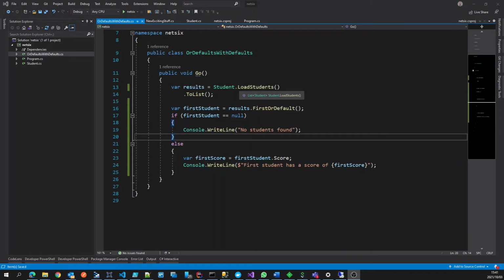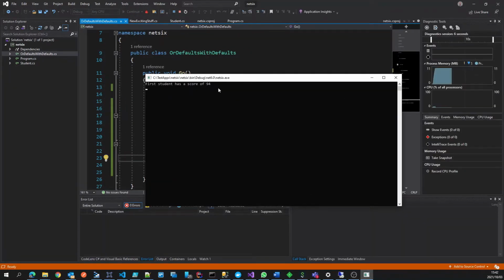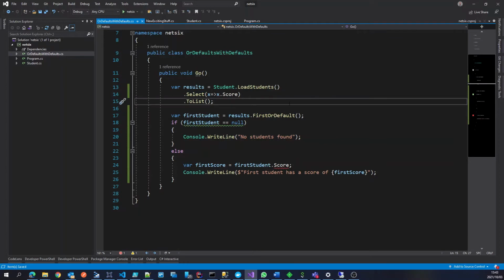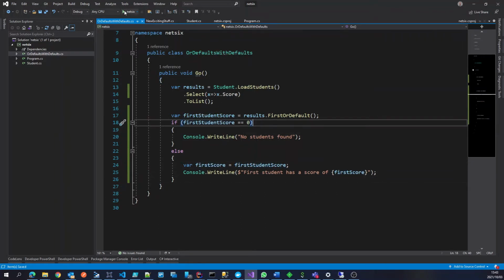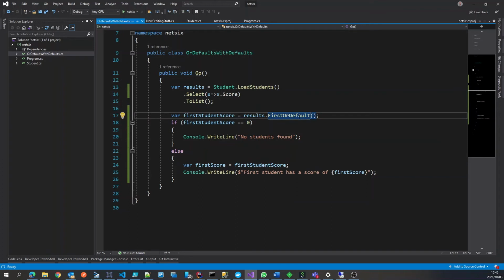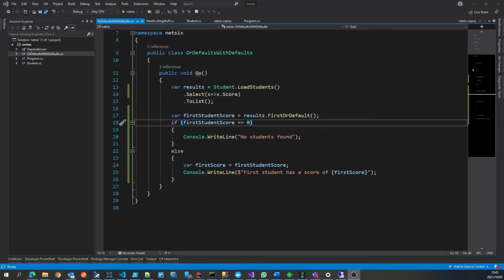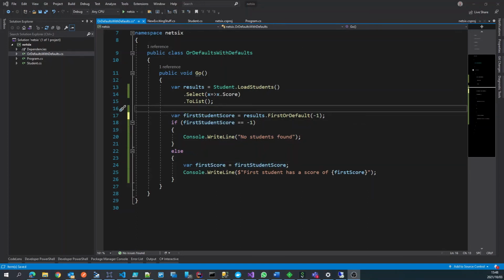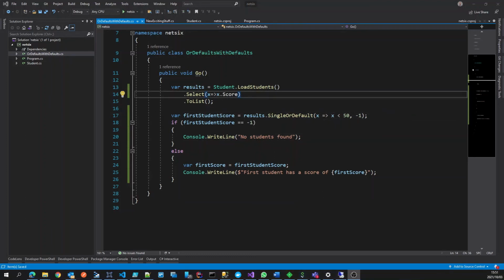New .NET 6 LINQ defaults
With FirstOrDefault, LastOrDefault etc. we can now provide our own default instead of falling back to the default of the data type.

At the time of recording .NET 6 is still in preview. To get it up an running you'll need to install .NET 6

You'll also need to enable "Preview feature" in Visual Studio. Go to Tools - Options - Environment - Preview Features - Enable "Use Previews of the .NET Core SDK" option.